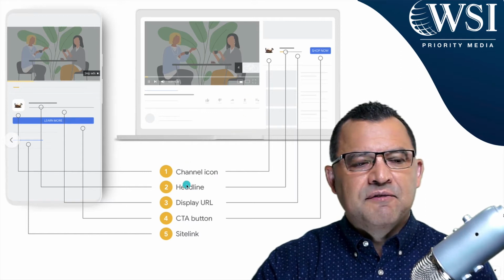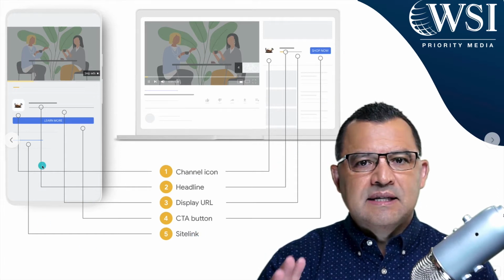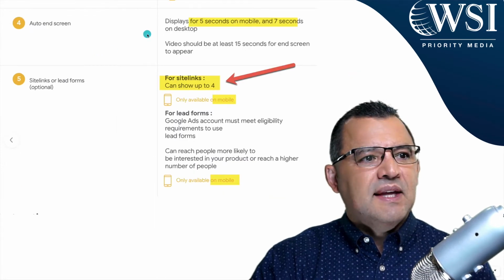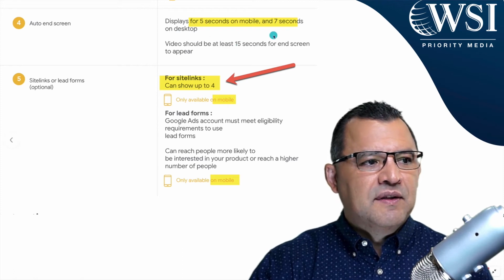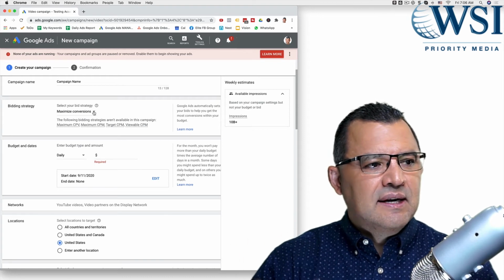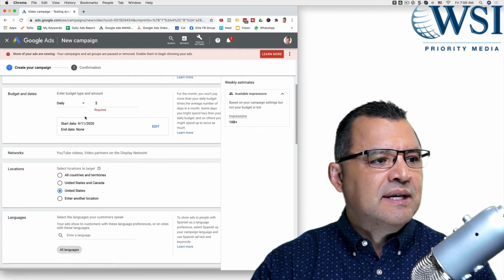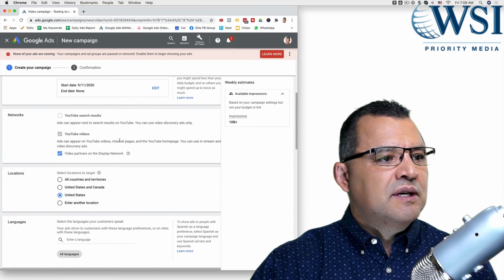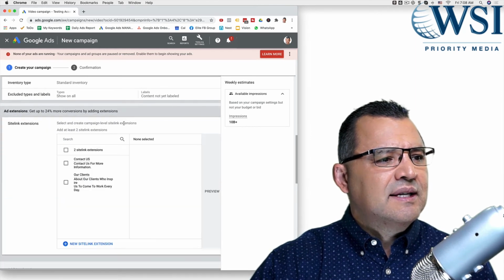Trueview Instream Ads TUTORIAL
Trueview Instream Ads are a type of action campaign for videos. They offer the following features that you can use for your trueview instream Youtube videos:
Prominent calls-to-action button (CTA). Headline text overlays. End screens and Sitelinks.

With these features, you are given the power to encourage customers to explore more of what you offer.